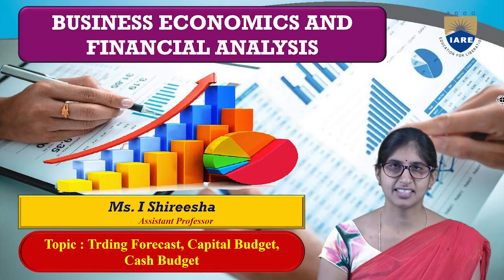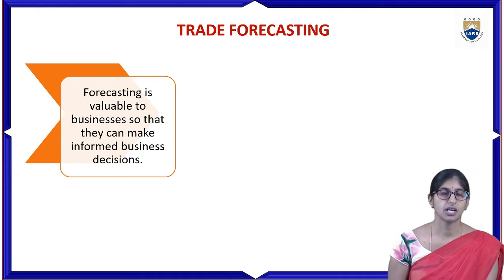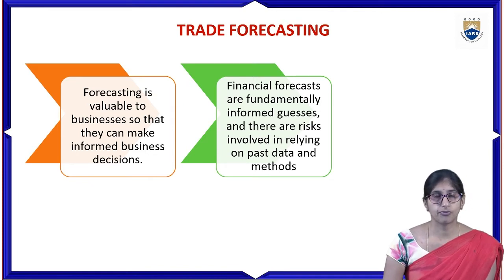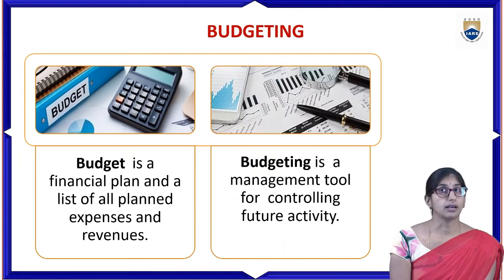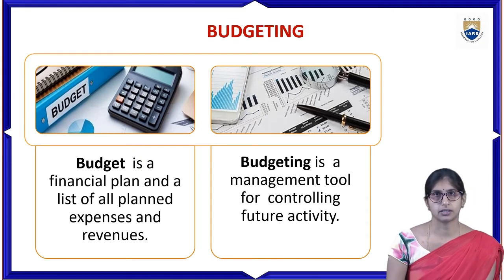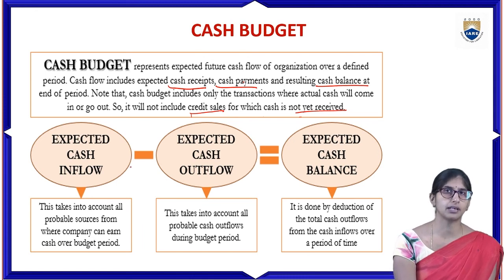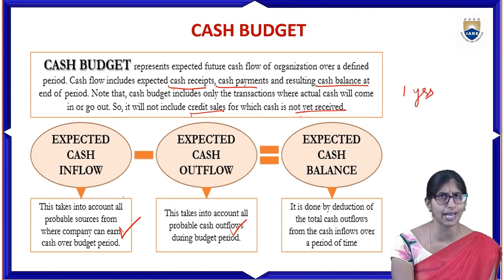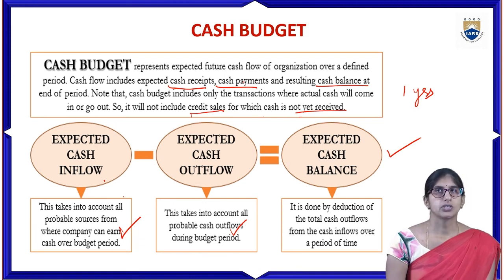Trding Forecast, Capital Budget, Cash Budget by Ms.I Shireesha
Trding Forecast, Capital Budget, Cash Budget by Ms.I Shireesha | Department of MBA | IARE

Telangana, India.